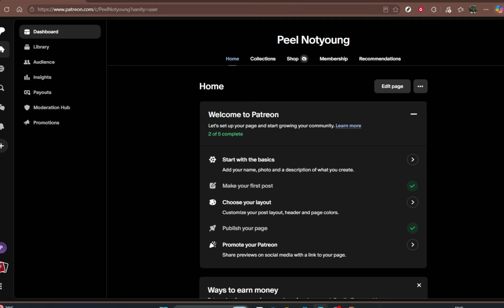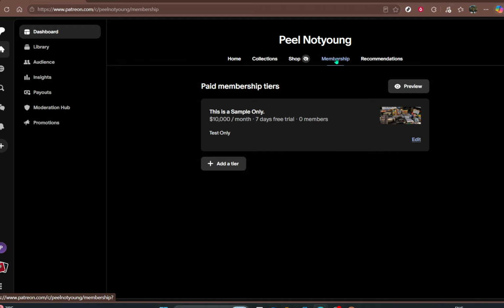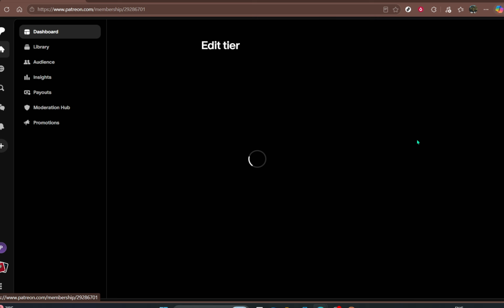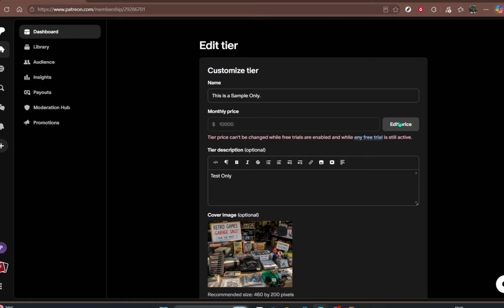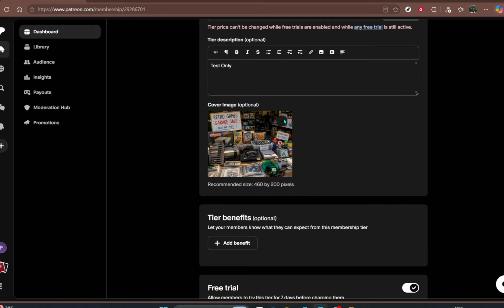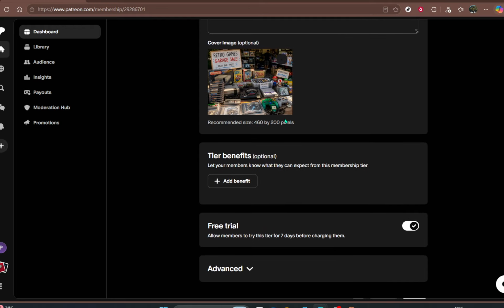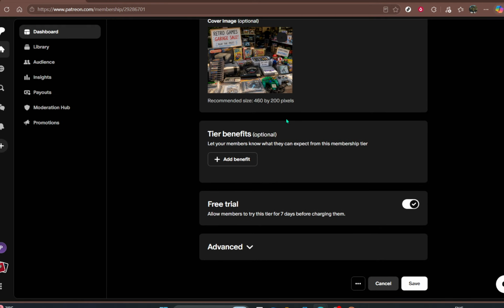How to Edit Patreon Tiers [Full Guide 2026]